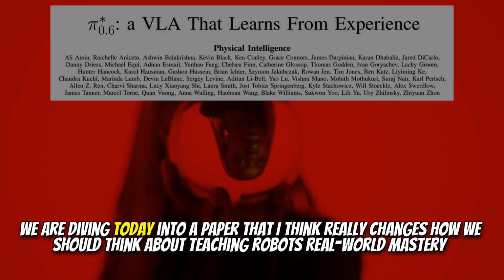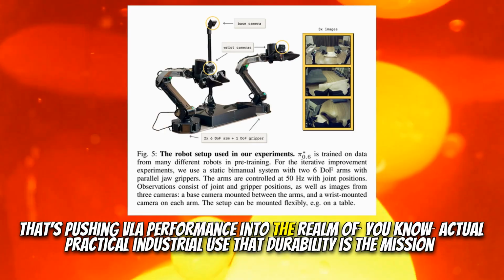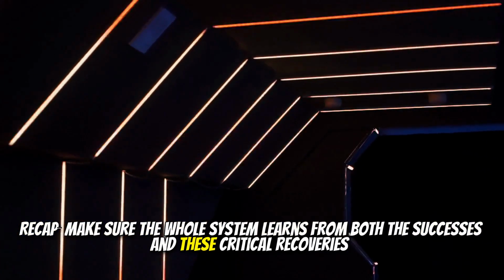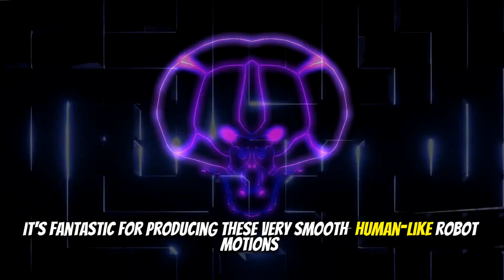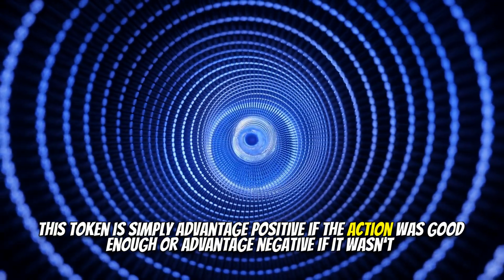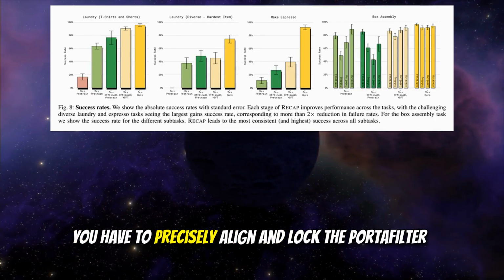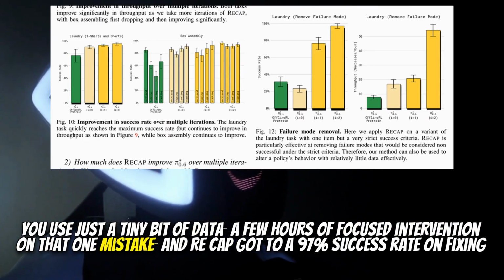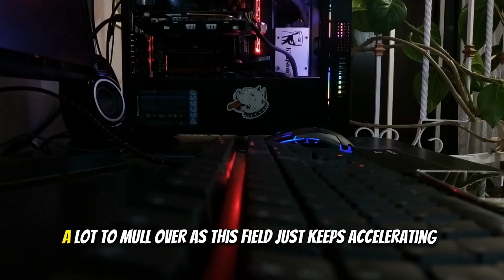π∗0.6: a VLA That Learns From Experience (Nov 2025)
Title: π∗0.6: a VLA That Learns From Experience (Nov 2025)

Summary:
This paper presents RECAP (RL with Experience and Corrections via Advantage-conditioned Policies), a method for improving Vision-Language-Action (VLA) models through real-world reinforcement learning. The authors introduce pi*_0.6, a generalist VLA pre-trained with offline RL that utilizes advantage conditioning to learn from heterogeneous data sources, including demonstrations, autonomous on-policy rollouts, and expert interventions. Experimental results demonstrate that this approach significantly boosts throughput and reduces failure rates on complex robotic tasks such as folding laundry, assembling boxes, and making espresso.

Key Topics:
- Vision-Language-Action Models (VLAs)
- Reinforcement Learning (RL)
- Robotic Manipulation
- Advantage Conditioning
- RECAP Algorithm
- Offline RL
- Human-in-the-loop Learning

Chapters:
00:00 - Introduction to VLA Mastery
00:59 - The RECAP Solution
02:01 - Three Data Training Streams
02:52 - Learning From Human Interventions
03:46 - The Training Loop Structure
04:17 - Model Architecture Overview
05:10 - Why Flow Matching Matters
06:13 - Calculating Advantage Values
07:16 - Binarized Advantage Conditioning
08:35 - Real-World Task Performance
10:19 - Benchmarking Against Baselines
11:22 - Limitations and Future Work